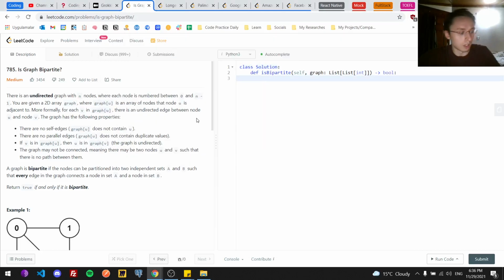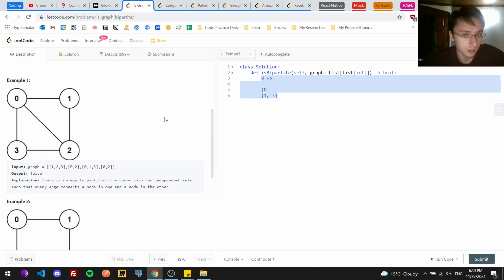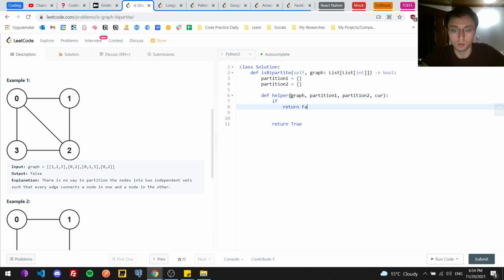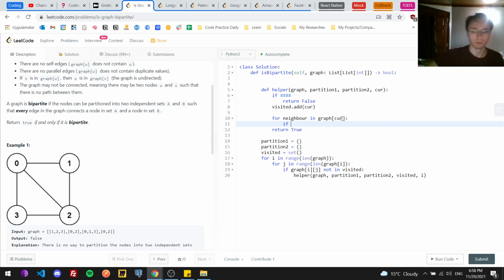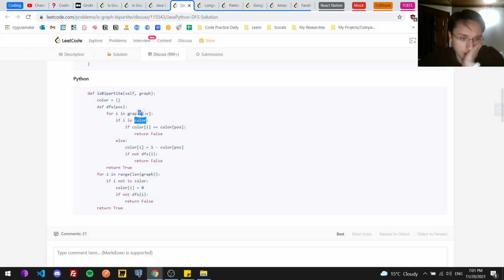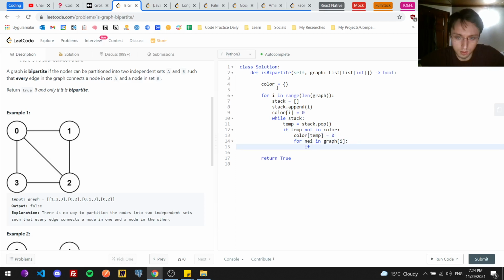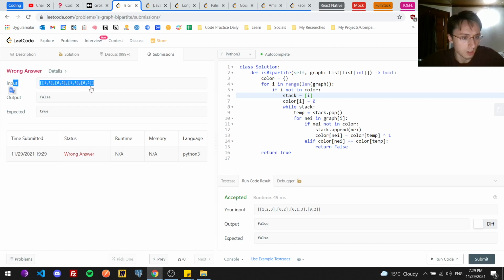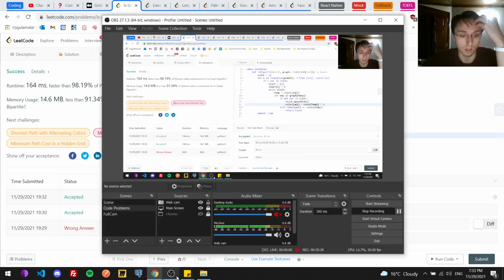LeetCode - Medium - Is Graph Bipartite - v1